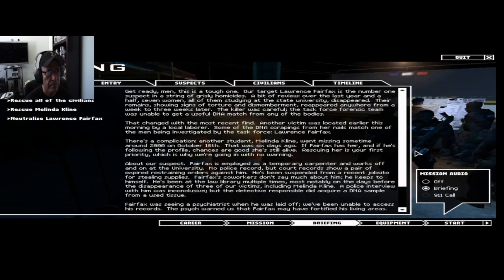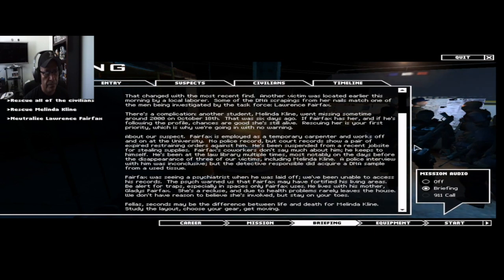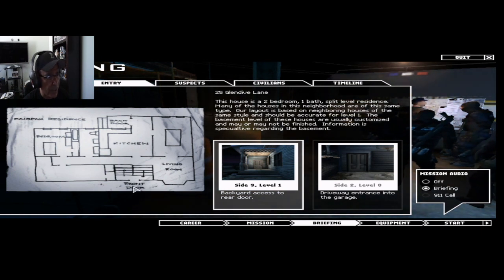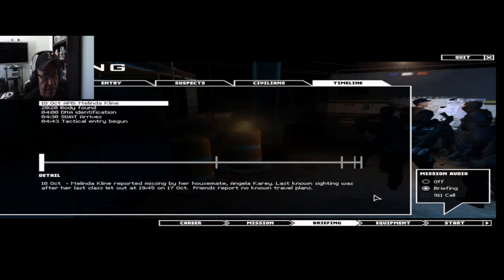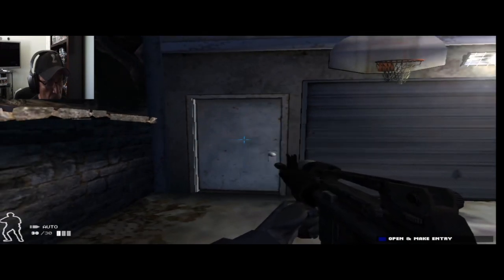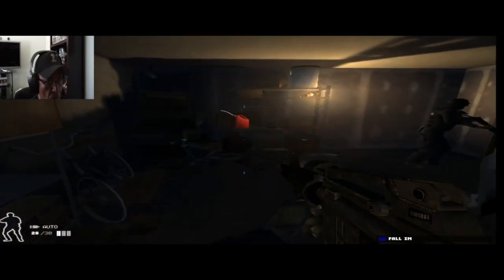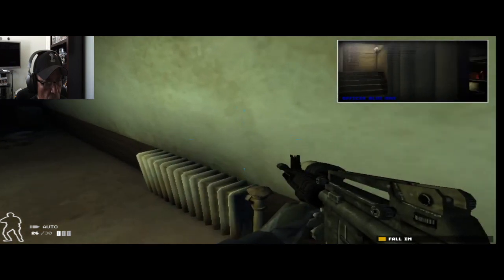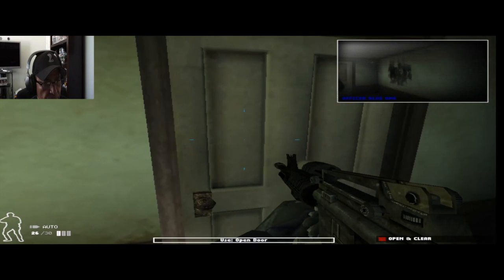SWAT Commander Play SWAT 4 Fairfax Residence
SWAT 4 Mission 2 Fairfax Residence

FACEBOOK UP! Link in banner or Chris THE COP1

Graphics and music by BLUD - check him out on YT

Discord is up! Join now to receive updated news and information as well as chatting with me when I am

Current PC game I am playing: Final Fantasy XIV
Current console game I am playing: None
Current book I am reading: The Shining
Current model I am building: Giant Robo vinyl model